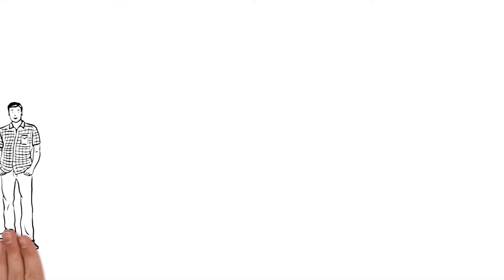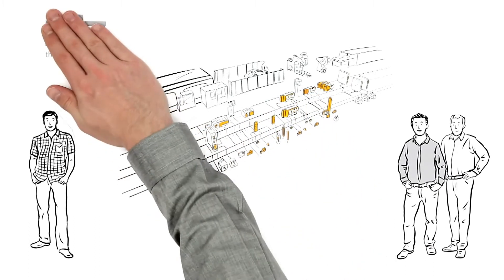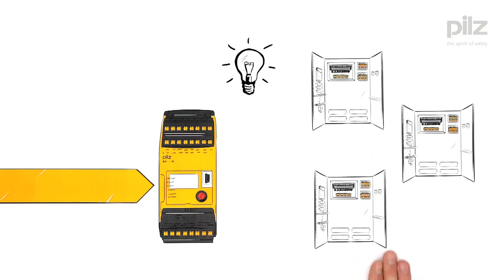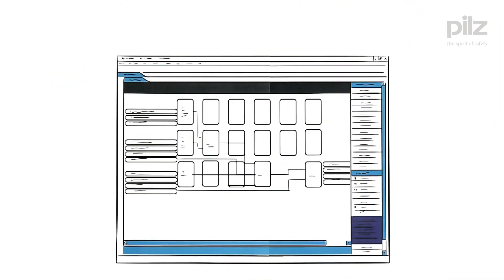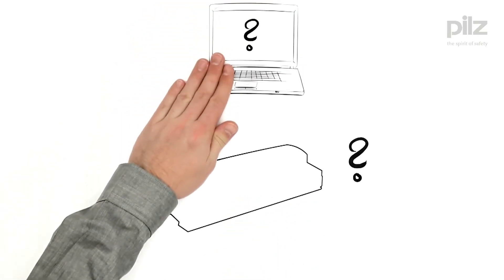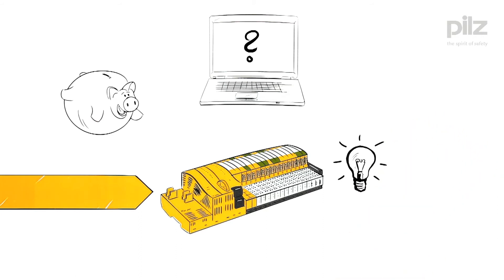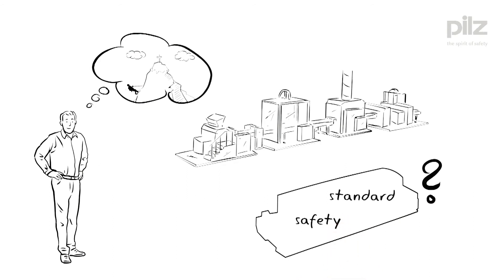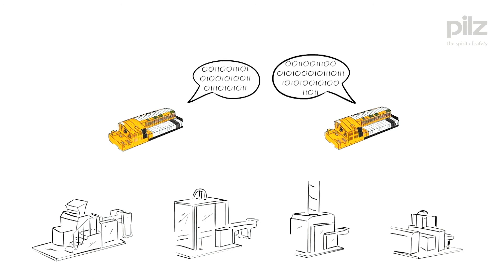Pilz Automation Safety - complete automation 2014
No need to be perplexed by the complexity of safety automation!  At Pilz Automation Safety, we make complete automation easy and simple!  It really is that easy.